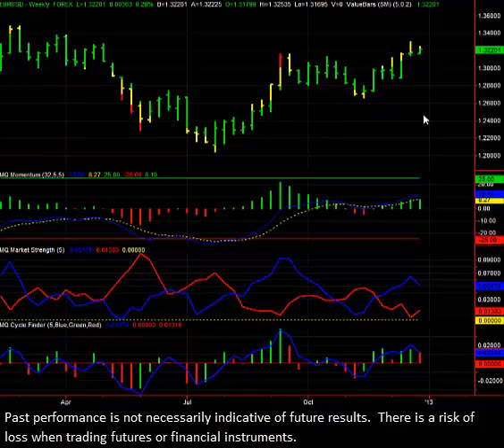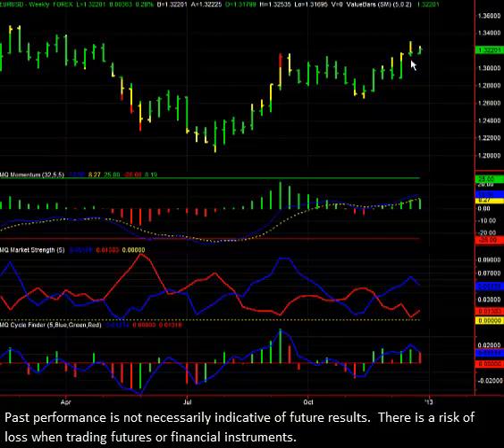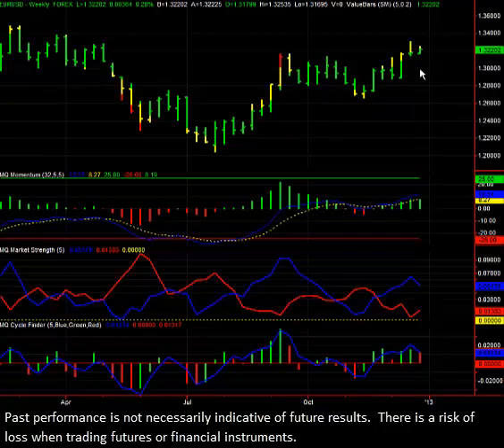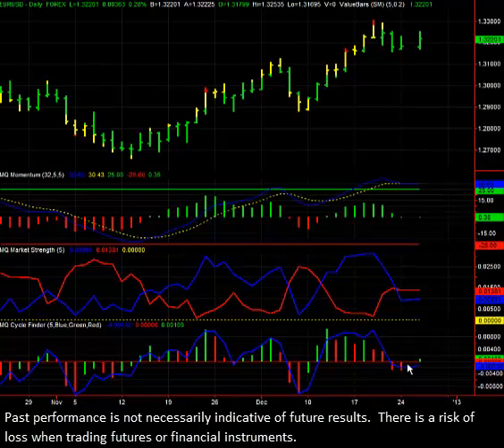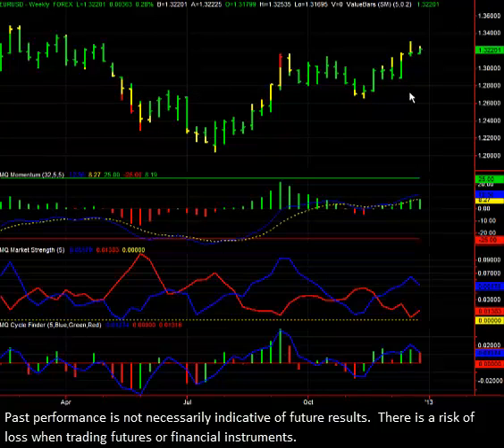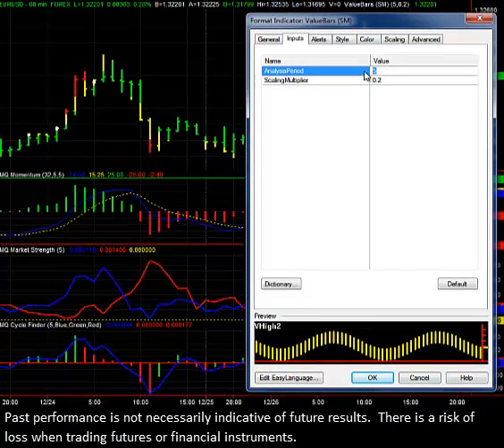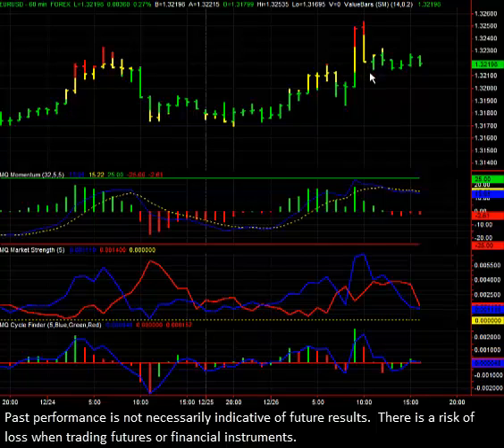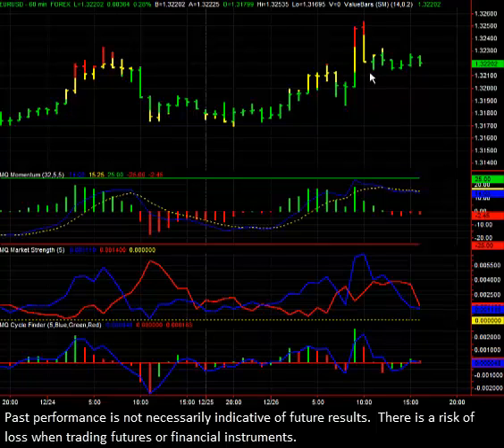EURUSD Still On Track for Potential Selloff - Dec 26, 2012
discusses a potential opportunity, utilizing technology from ValueCharts®.  today!